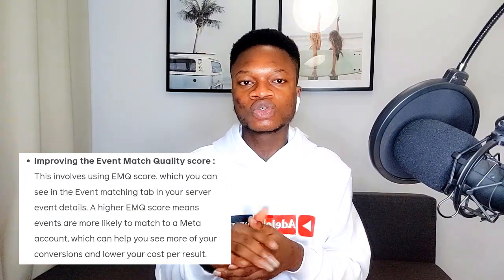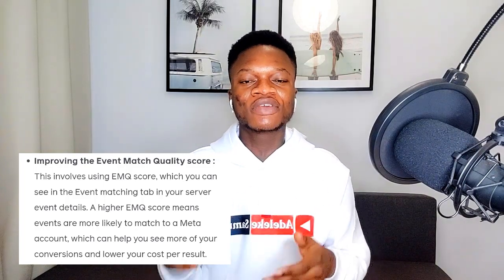New Facebook Ad Framework To Increase Your Sales in 2023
In this video, you'll discover the New Facebook Ad Framework to increase your sales in 2023.

🌟 Get "The Ultimate Profitable Facebook Ads Blueprint" where you discover my Time-tested and Proven step-by-step Framework you can use to setup and launch Profitable Facebook Ads Campaign that generate more sales and quality leads even if you’re a Total Newbie

▼ ▽ TIMESTAMP
00:00 - Intro
00:37 - The Meta Performance 5 Framework
02:44 - Account simplification
05:55 - Creators for Direct Response
09:19 - Creative Diversification
11:33: Conversion API Quality Check
13:47: Business Result Validation

▶️ OTHER RECOMMENDED TUTORIALS TO WATCH